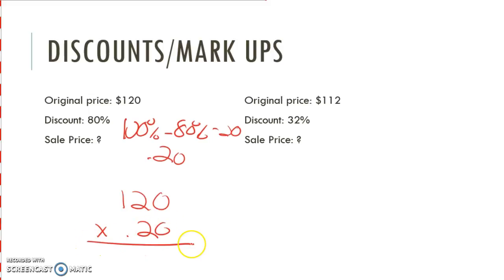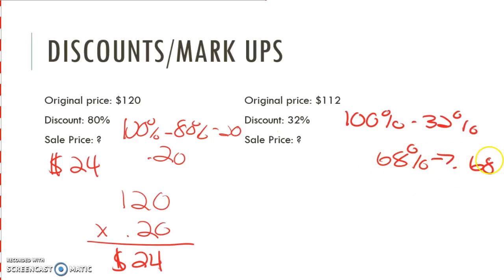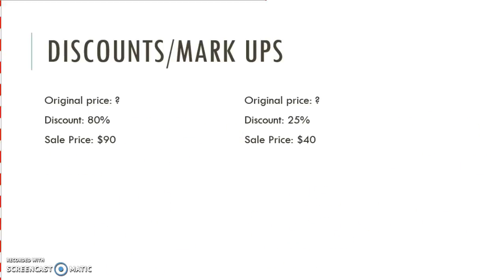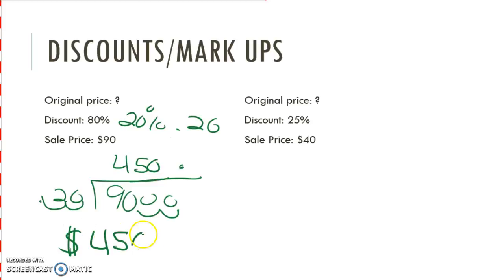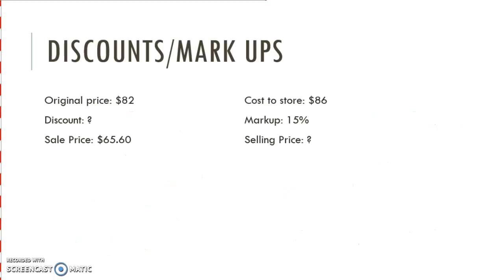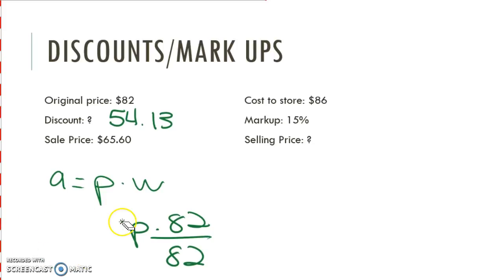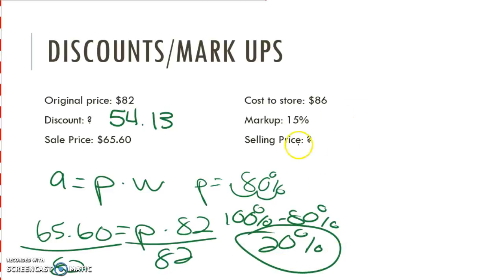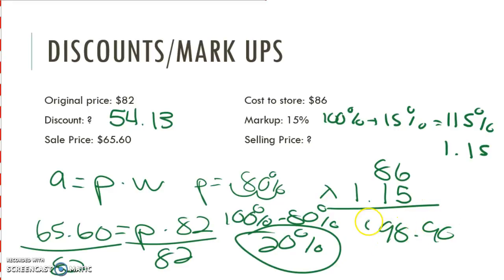6.6 Review Video